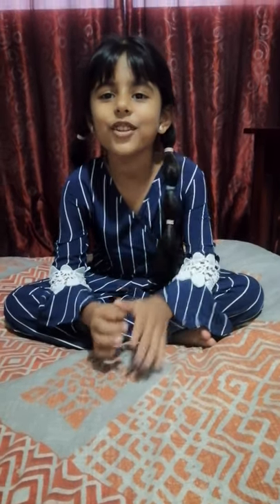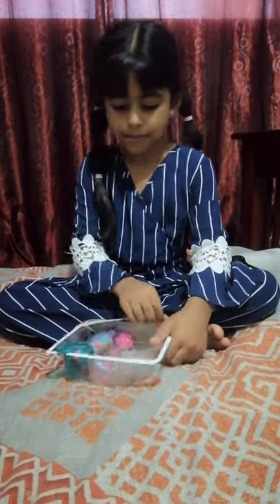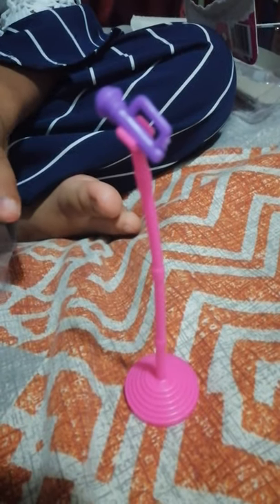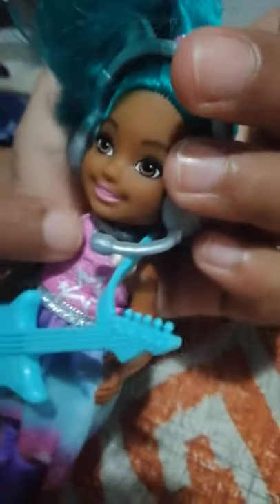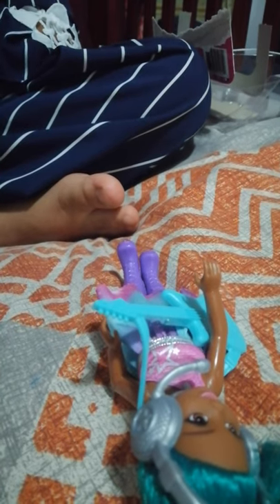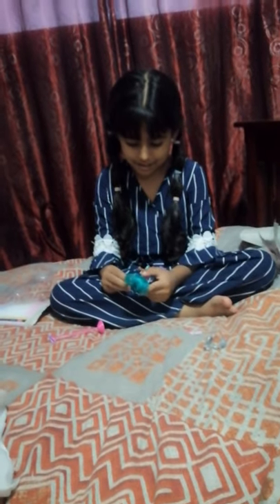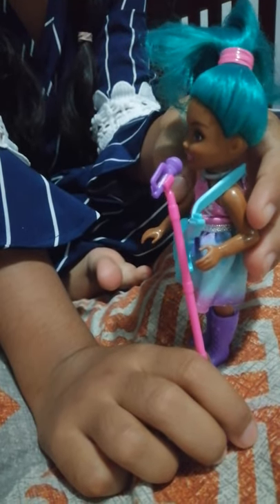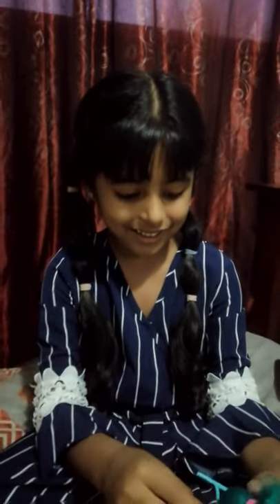unboxing Chelsea barbie collection music accessories